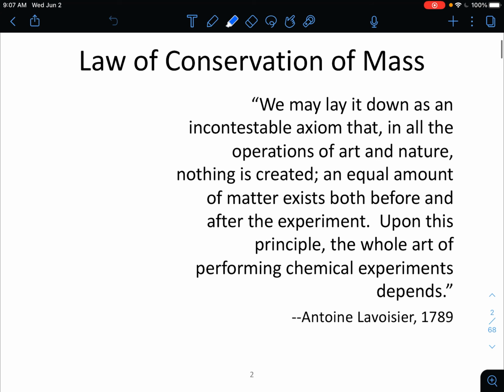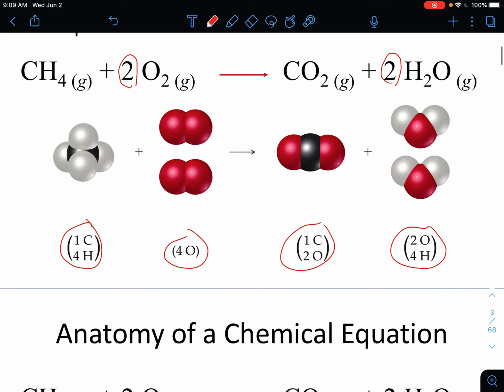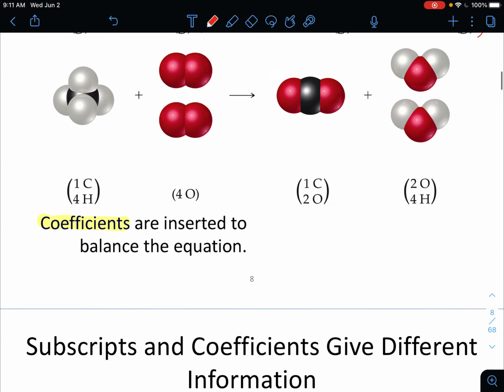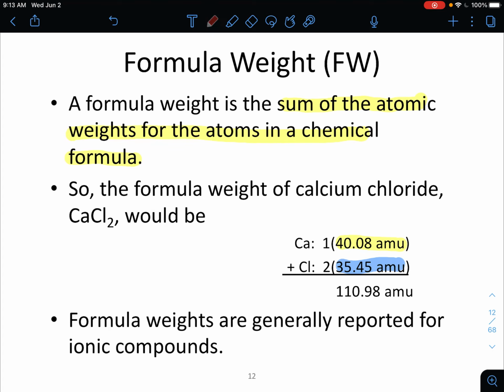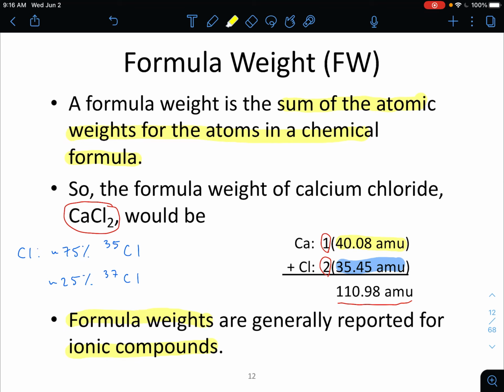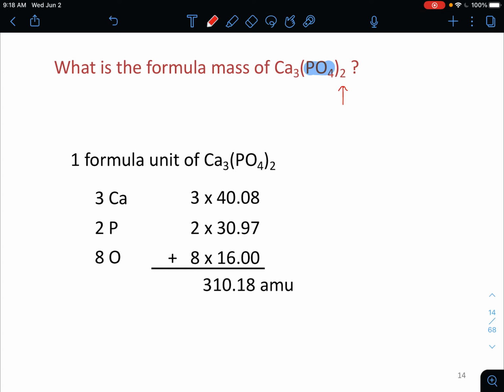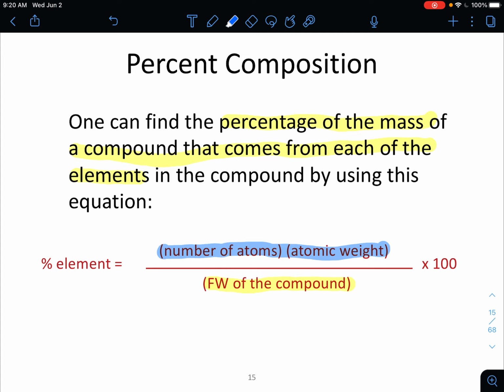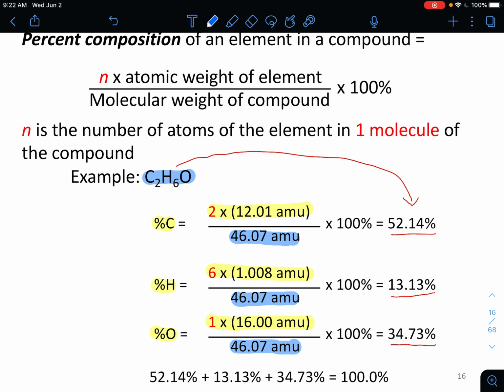Chem 1311 Video 14: Chapter 3/4 - Chemical Equations and Molecular Weights